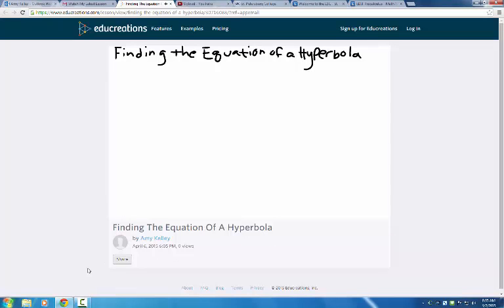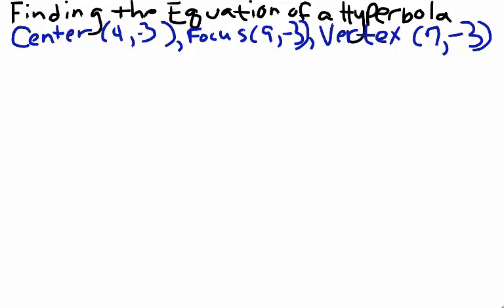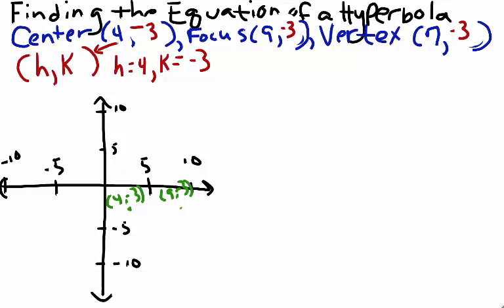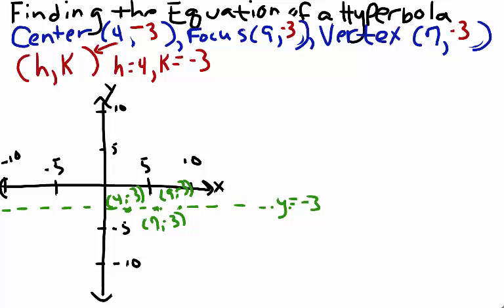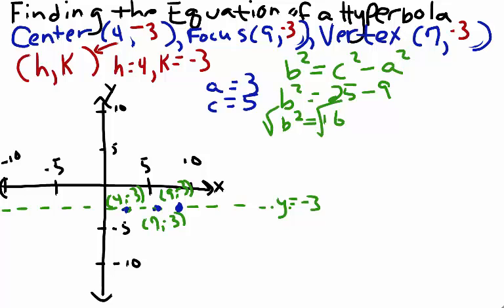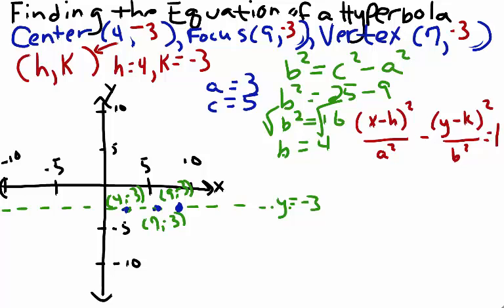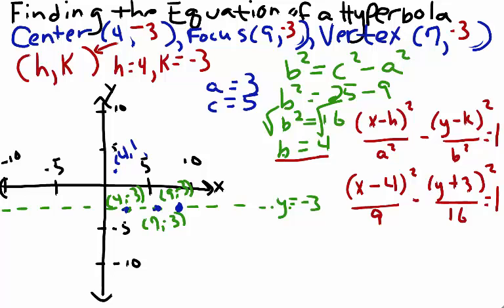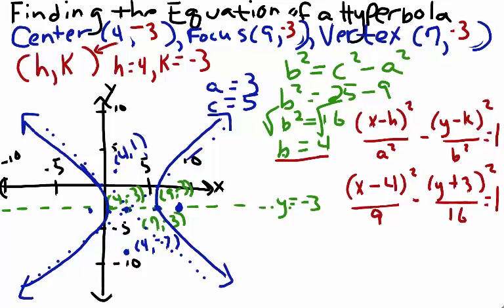Precalculus Finding the Equation of a Hyperbola